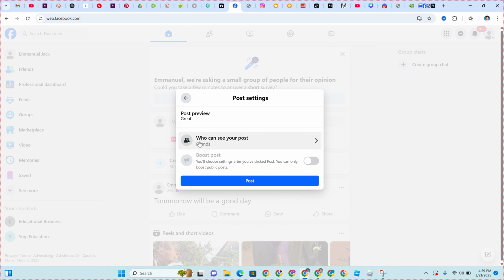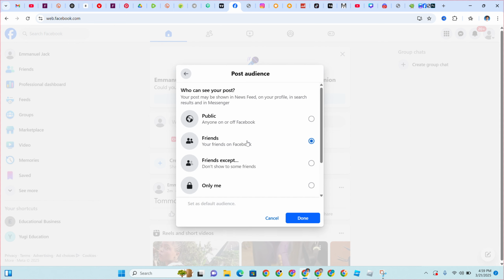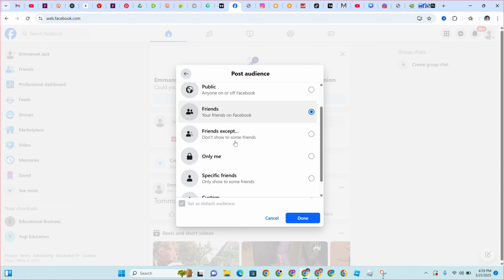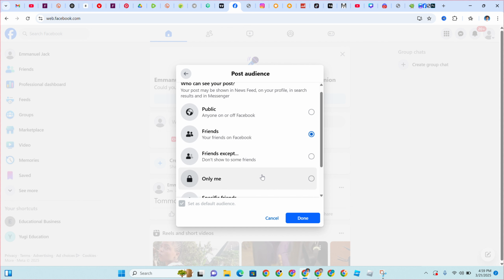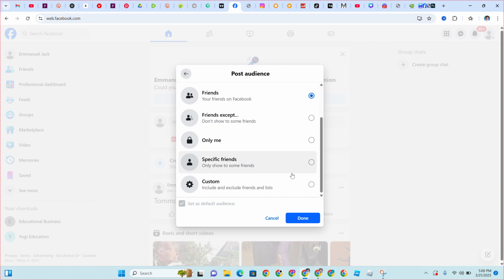How To Change Audience on Facebook Post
In this video I'd show you How To Change Audience on Facebook Post , Ensure you subscribe & turn on the bell notifications to this channel for lots of more educational guides and contents like this.

⛓️ HELPFUL LINKS  :

1. Sign up For a Chance to Win $100 on your first Deposit

2. Earn Your first $5 Now

3. Deposit + Sign up to get Amazing Job Gig Offers

4. Best Virtual Dollar Card for Online Payments & Subscriptions

5. Click & Sign up to this if you have $3

6. I use this S£cret Tool to grow my other Faceless Channels

7. Learn Forex Trading From the Scratch

8. The Complete Amazon KDP Beginners Program

9. Google Ads Mastery Program

10. The Ultimate WhatsApp Sales Blueprint

11. Earn up to 55% on Each Trade

12. Earn up to $500 I'm Credits

13. Invest in Stocks & Shares